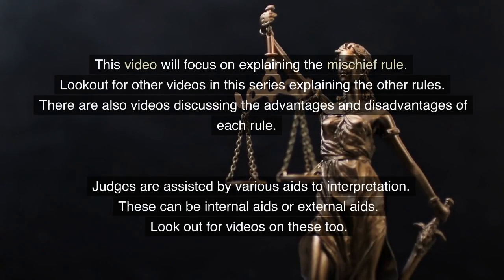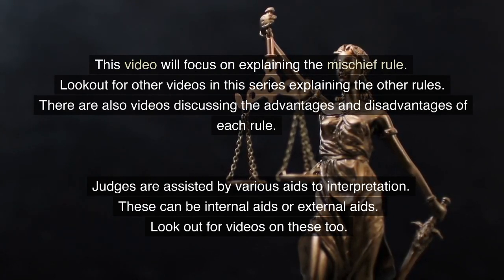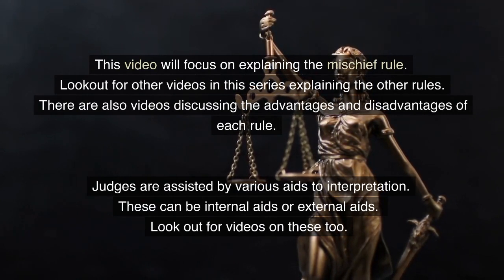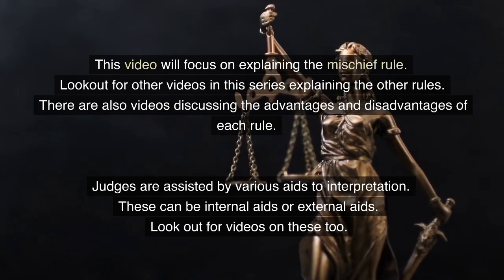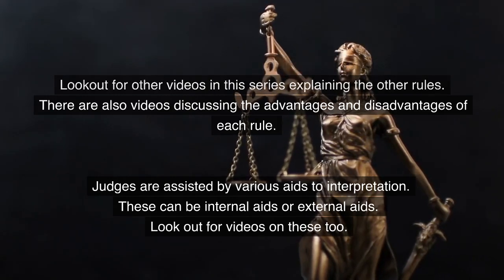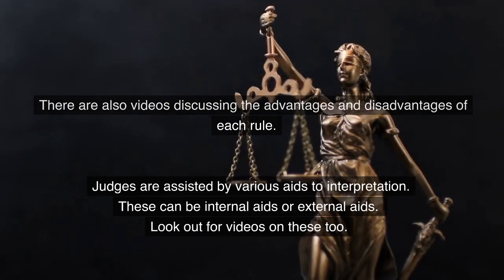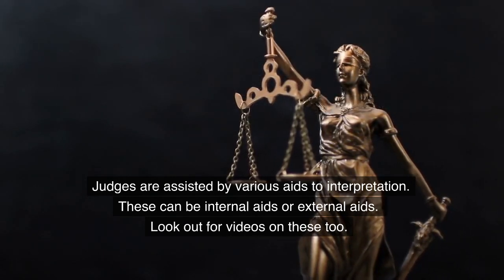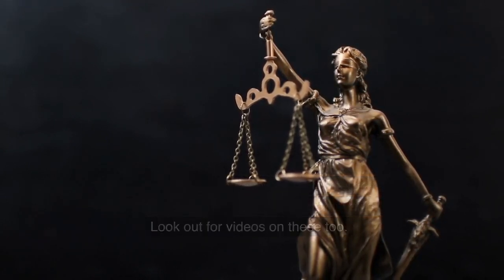Statutory interpretation - The Mischief Rule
Part of a series of videos on the law created Explains the mischief rule of statutory interpretation and gives case examples including Smith v Hughes, RCN v DHSS, Elliot v Grey, Corkery v Carpenter & DPP v Bull. It's free and will help us produce more videos. provides lecture outlines and case summaries for law students. provides a range of revision quizzes and games on law and criminology.